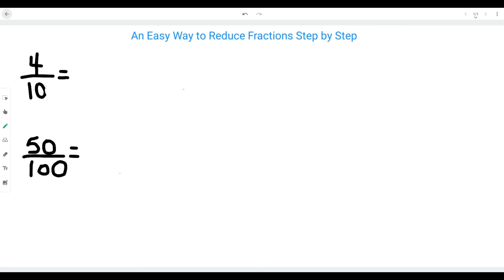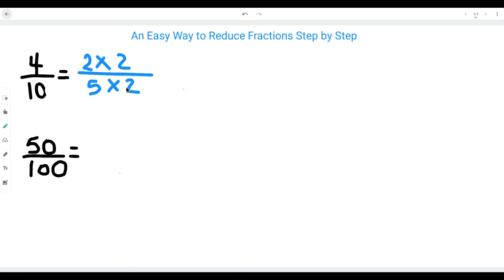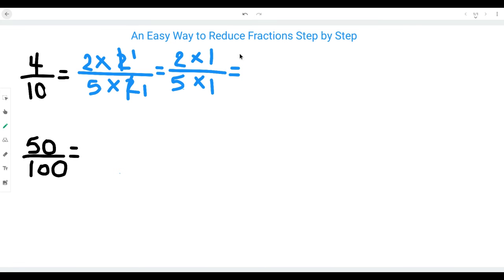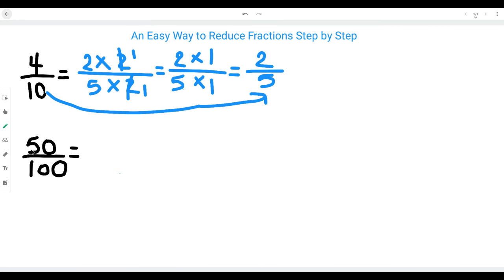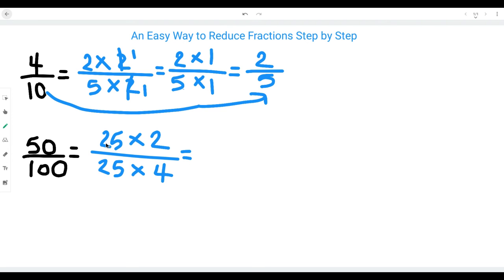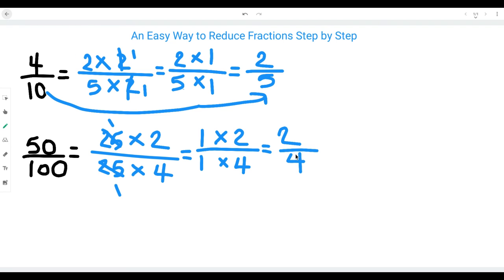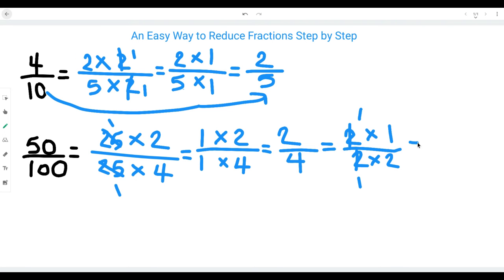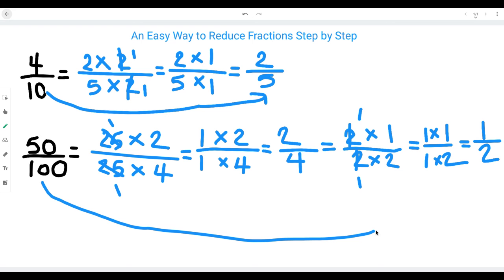An Easy Way to Reduce Fractions Step by Step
Please excuse the background noise at the end of the video